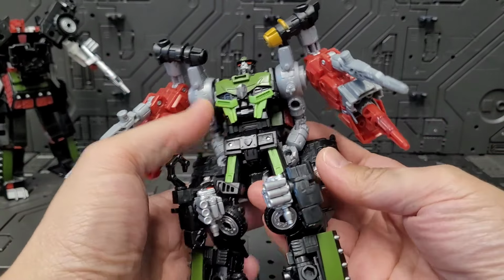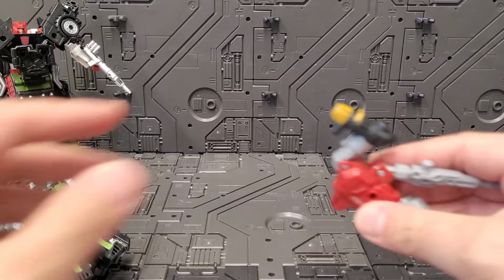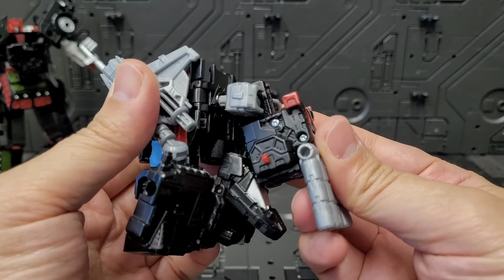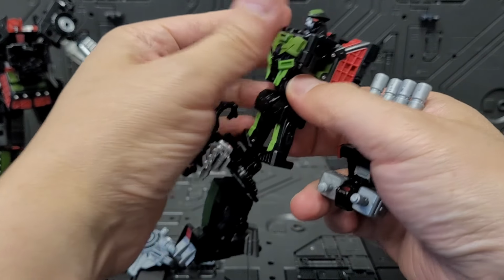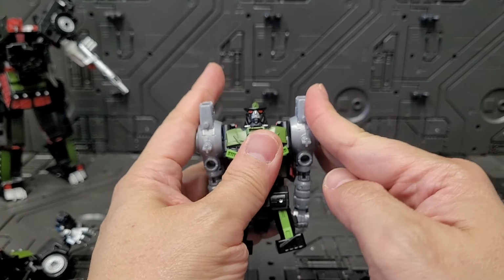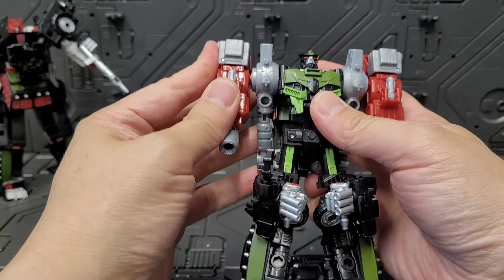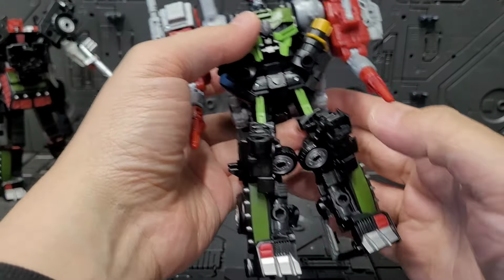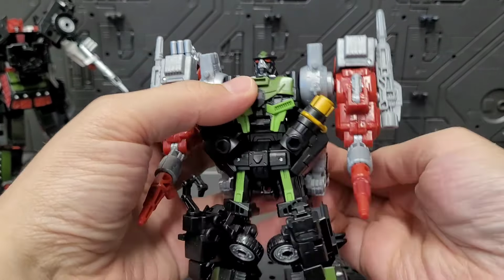2x MOCs : Legacy United Lockdown and Powerdashers Cromar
Features: Transformers Legacy G2 Laser Prime